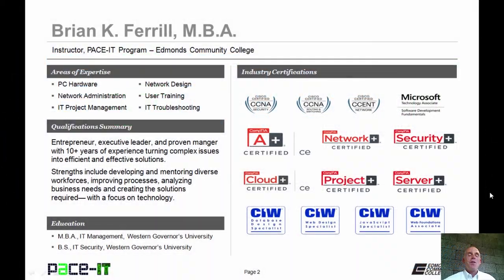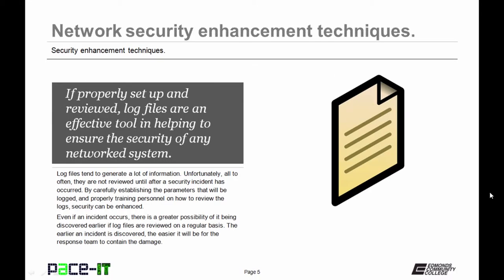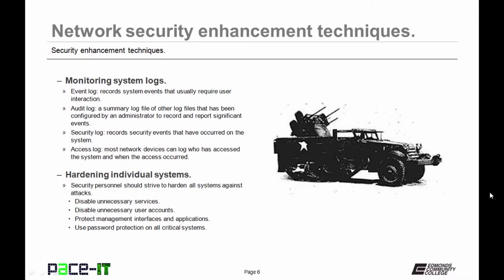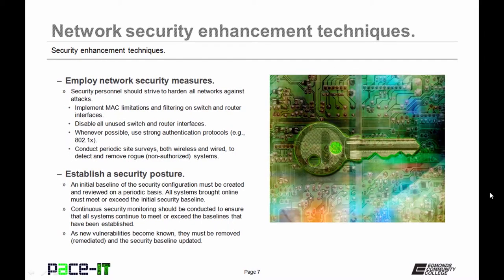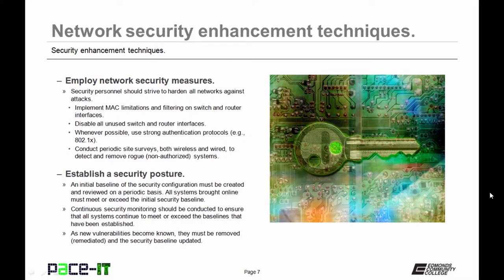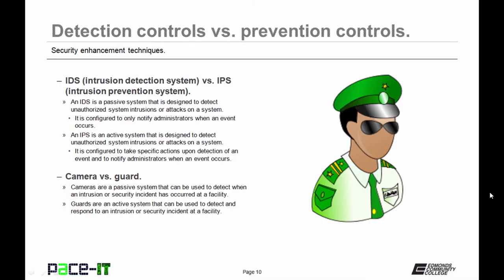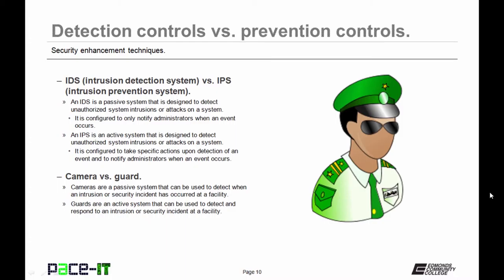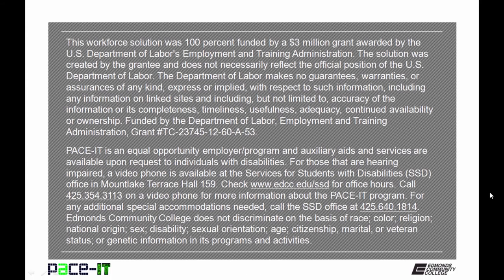PACE-IT: Security + 3.6 Security Enhancement Techniques